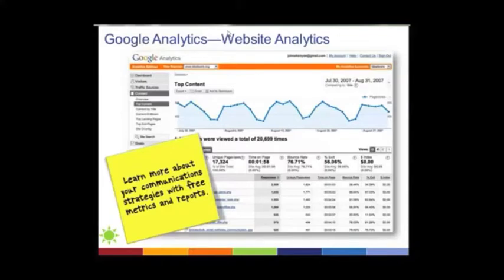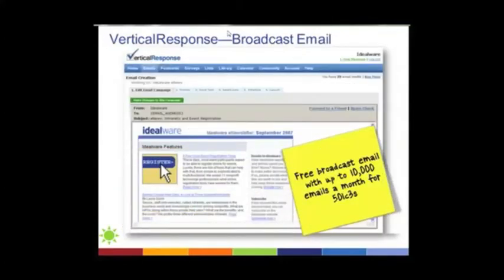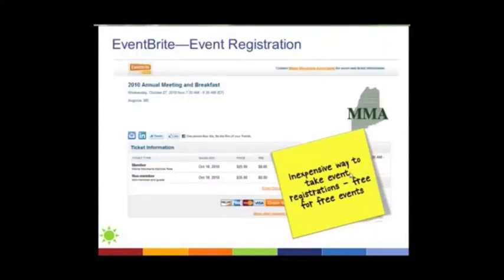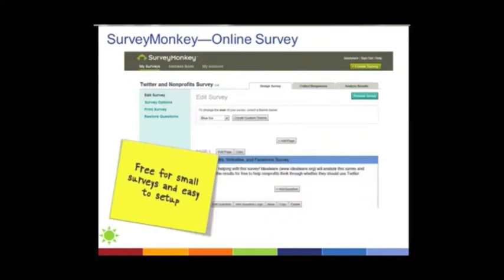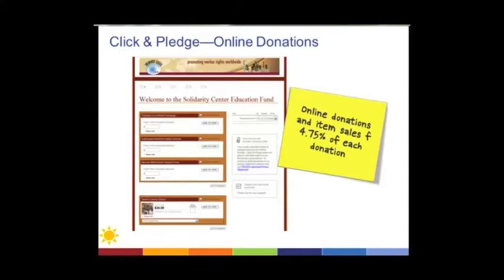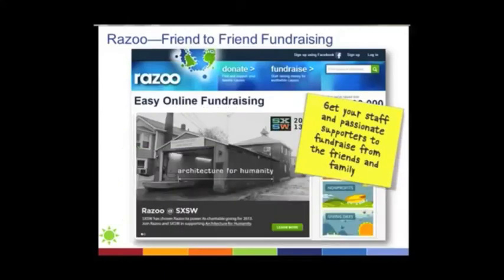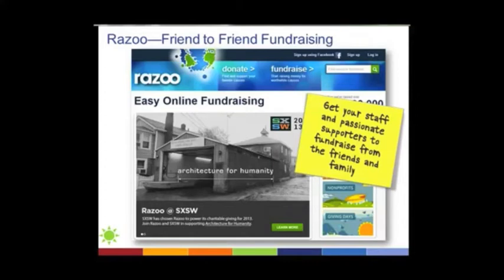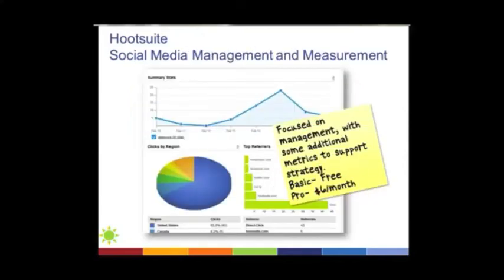Part 4/5 (External Communicatoins): 35 Free and Low-Cost Tools webinar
Part 4 of 5 from the LSNTAP & Idealware webinar training of 27 March 2013.